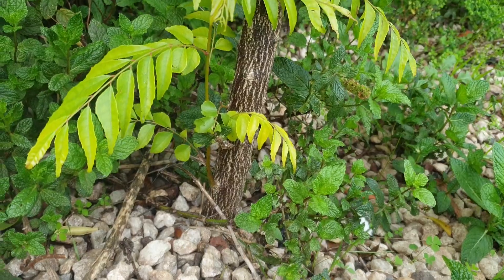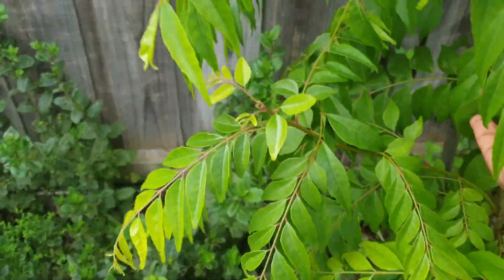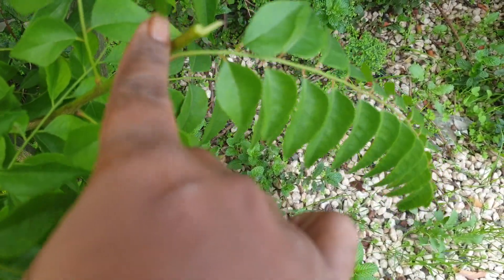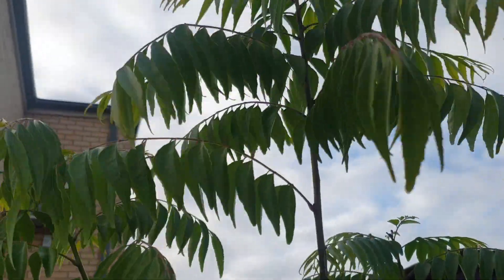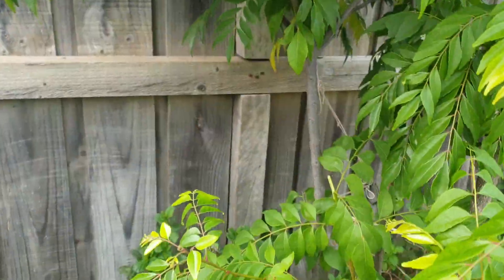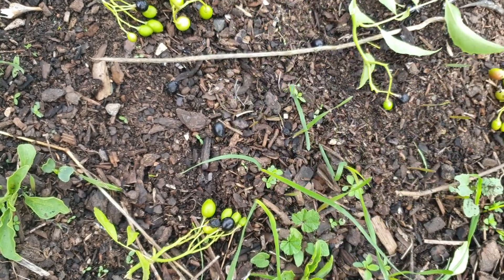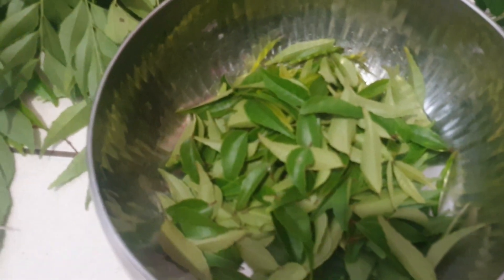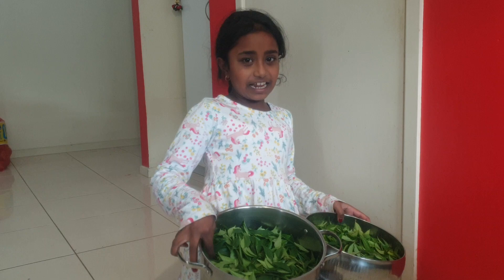Curry Leaves plant update and Tips to Grow more Branches in Melbourne